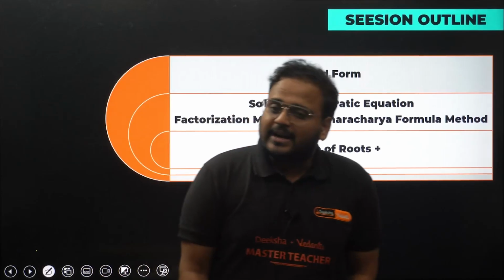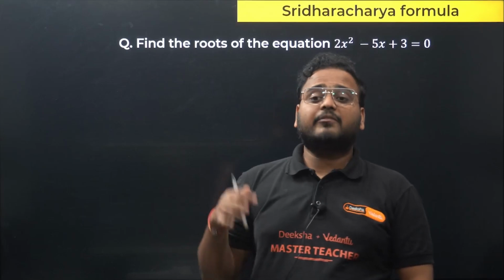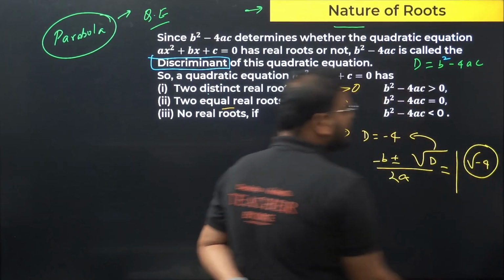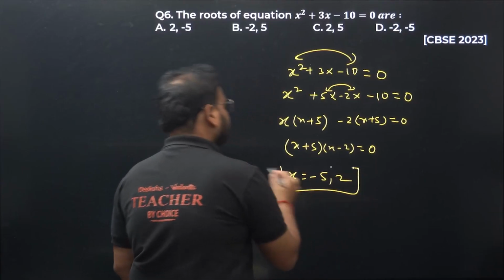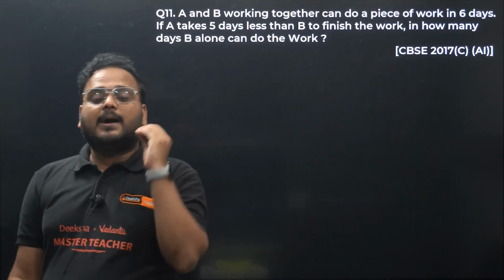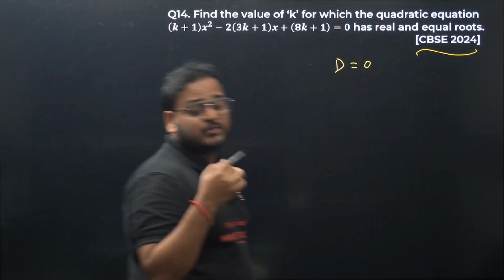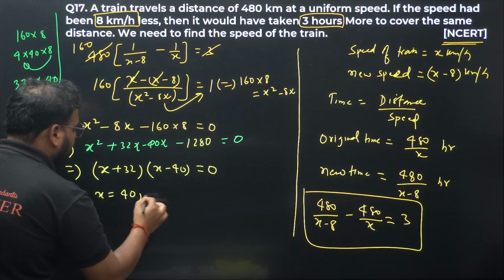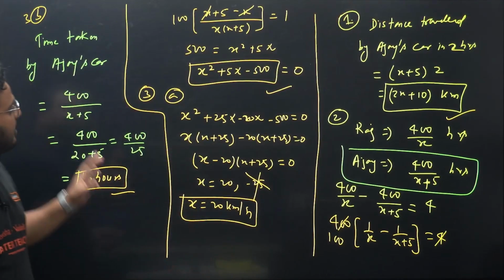Quadratic Equation Full Chapter 🧠 | Class 10 Math Ch 7 | Taught in English | CBSE | NCERT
Master the Quadratic Equations full chapter in the simplest way! 🧠
In this session, we cover Class 10 Quadratic Equations (CBSE/NCERT) with detailed explanations, problem-solving techniques, and step-by-step solutions to help you score full marks in exams.

✨ What you’ll learn in this video:
- Methods of solving (factorization, completing the square, quadratic formula)
- Important NCERT examples & exam-focused questions

This session is taught in English and is perfect for CBSE Class 10 Board Exam Preparation.